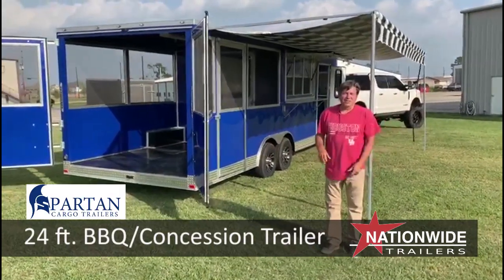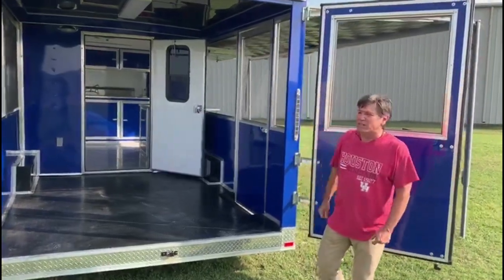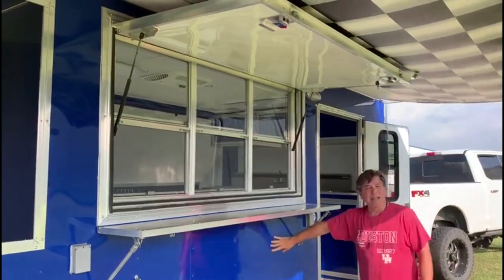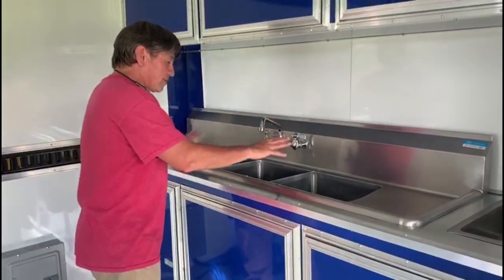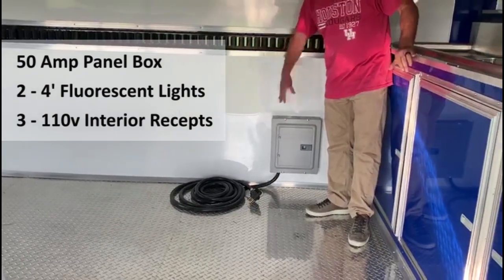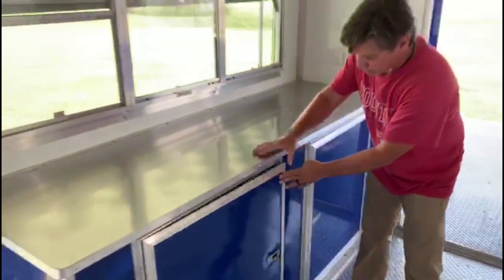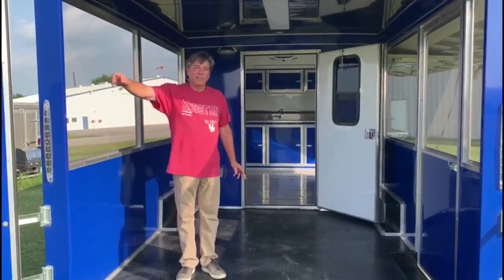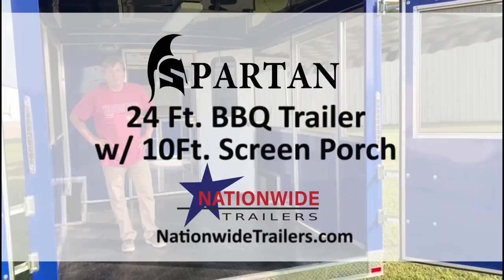24 Ft Food Vending Trailer | Nationwide Trailers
Ideal for BBQ or fish boils, this Spartan Concession trailer has all you need for easy food vending. It includes a screened-in porch, gate doors for easy loading, and other useful features. See it for yourself at one of our Nationwide Trailer locations or online at nationwidetrailers.com.

Scott Sidoti with Nationwide Trailers. What I want to show you today is one of our Spartan Concession, Food Vendor Trailers. This is one we call the BBQ trailer. It's 24 foot, two axle trailer. The back 10 feet is a screened in porch. It's idea for doing BBQ, a grill or smoker.

Also crawfish boil or fish fry, any outdoor type cooking because you have this porch with screens on both sides for great ventilation. You have gate doors for easy loading, and a side entry door for easy access. This trailer comes with an awning to keep your customers out of the sun. It rolls up during transport and is easy to pull out. You have a customer counter for taking orders and serving food. All three windows have screens. You have two 110v outlets for lights, backlit menus, or whatever you want. Inside you find it's built out and ready to go.

The water package consists of three sinks plus a hand washing sink. 6 Gallon Hot water tank and 40 gallon fresh water, and 50 gallon waste tank. You can also connect to city water. And drain allows for water drainage. You have tons of storage space about sinks. The electrical is a 50amp panel box, with 25 ft. line. 2, 4 ft. fluorescent fixtures in ceiling, 12V LED porch light, 4 dome lights, a 13,500 BTU air conditioner, 110v interior receptacles, total of 4. Walls and ceiling are insulated. 2, 52K axles.

This trailer is great for BBQ vendors that sell in food trailer courts, and also ideal for corporate outings.

Our Food Concession Trailers come in multiple lengths from 12 Ft. to 24 ft., in Blue, Red, Black, White, Orange, and Green.